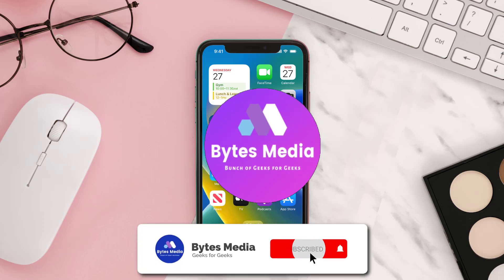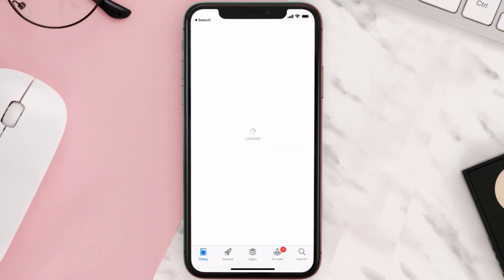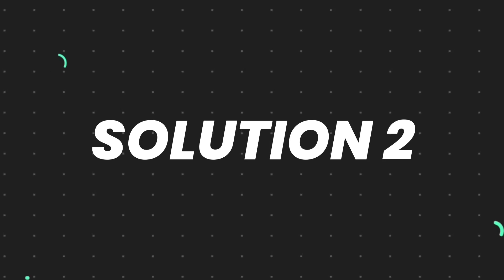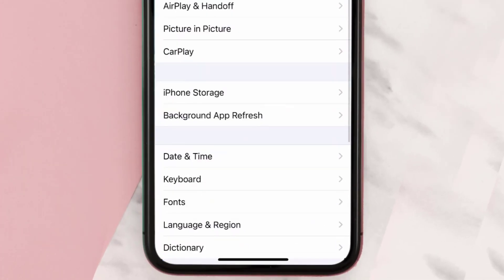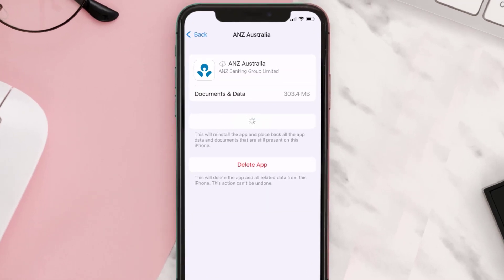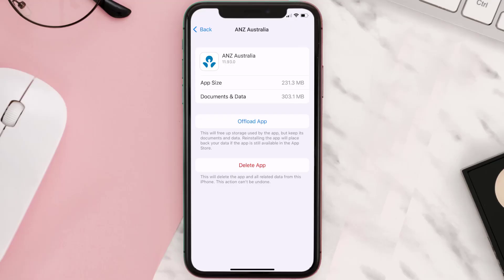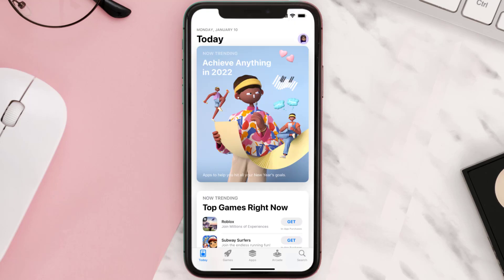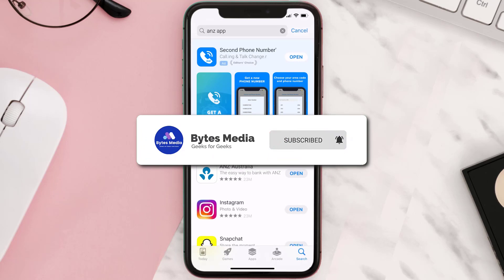ANZ App Not Working: How to Fix ANZ App Not Working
In this video, I'll show you How to Fix ANZ App Not Working. This is the easiest and fastest way to Fix ANZ App Not Working. Make sure you watch until the end of this video to find out How to Fix ANZ App Not Working on iPhone. These methods work on iOS 11 as well as iOS 12, iOS 13, iOS 14, iOS 15 and iOS 16. Hope you enjoy!

Video Parts:
00:00 Intro: How to Fix ANZ App Not Working
00:07 1.Solution: Update ANZ App
00:27 2.Solution: Clear ANZ App cache files
00:57 3.Solution: Delete and Reinstall ANZ App
01:19 Outro: Ending

Topics Covered:
Bytes Media
how to
how to fix
anz app not working
anz app not working on iphone
anz scheduled maintenance today
anz bank problems today
anz internet banking
anz app update
anz app download
anz app help
anz app registration
anz
anz app down
anz app not working nz
anz app not working on wifi
anz gomoney not working
anz app stopped working
anz app not showing transactions
anz app not opening
anz app not showing all accounts
anz banking app not working